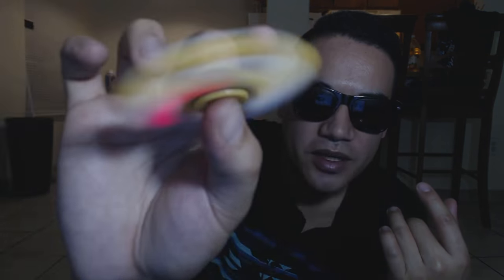How To Use A Fidget Spinner And A Ball To Get The Mind Focused For Telekinesis Practice.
How To Use The Fidget Spinner To Get The Mind Focused For Telekinesis Practice. Plus I Tell My Personal Technique By Rollin A Ball with Fingers!